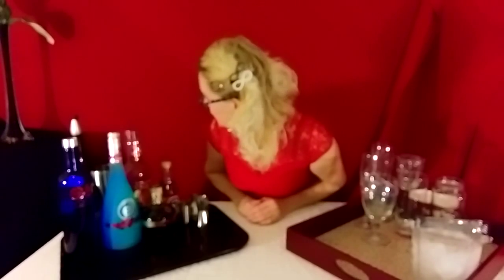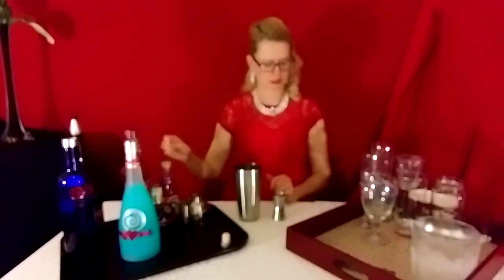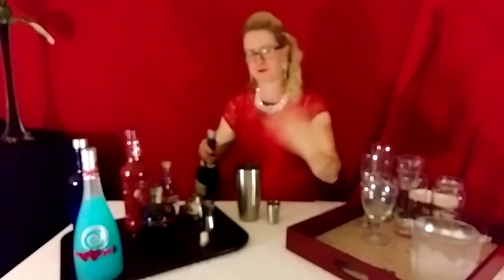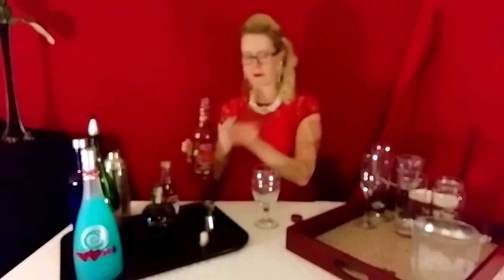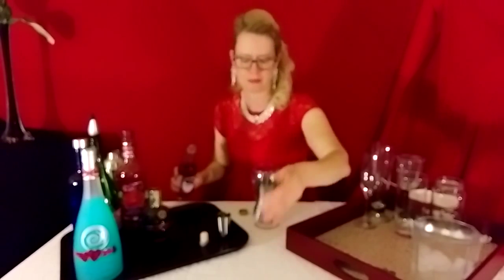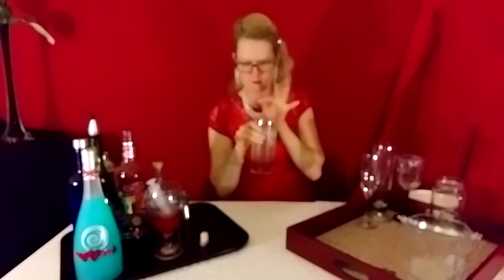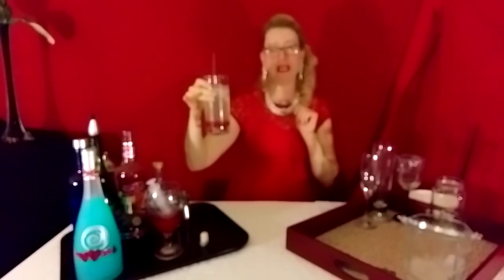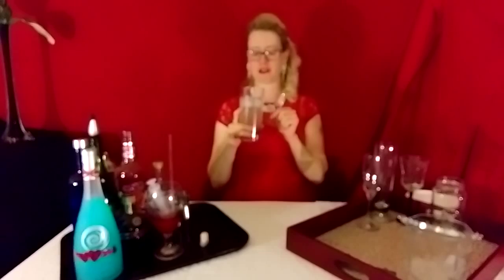Cocktail by your truly Buffy: Fire and Ice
This is my original drink by me your Truly Buffy. Please Like, Share, Retweet, Comment, Subscribe to me on YouTube, and so many more thanks and applications into my love and dedication to my great work of Art and video too. Please have a great day to all... XOXO. Hope you enjoy my New drink idea and please pass it on... Thank You for Watching :) :) :)